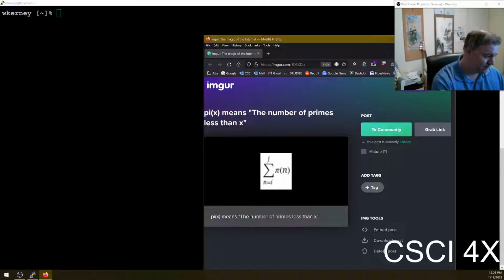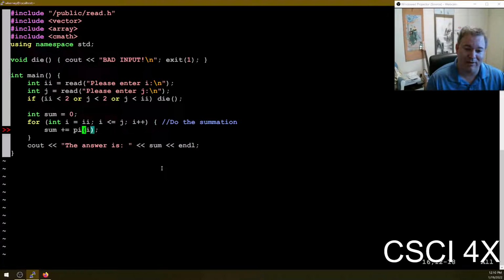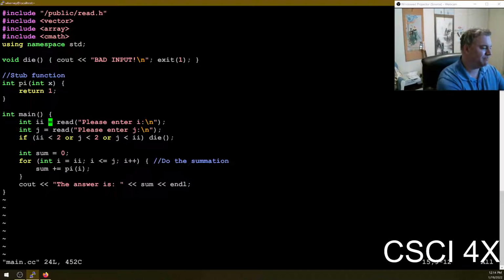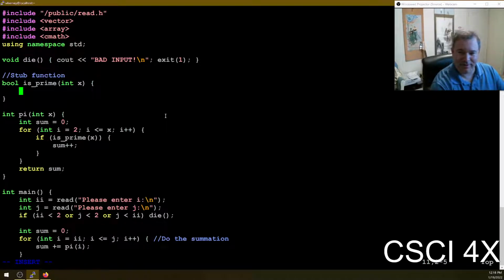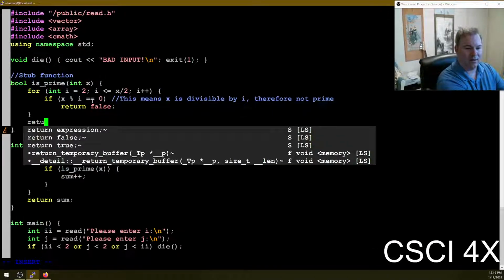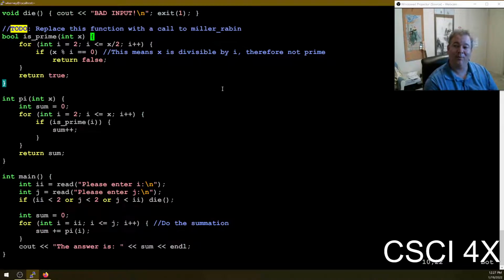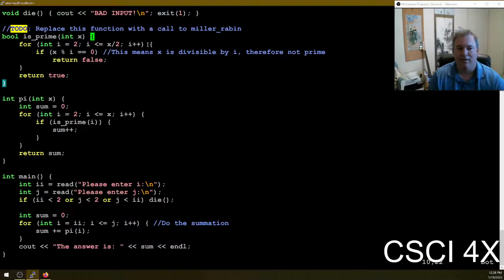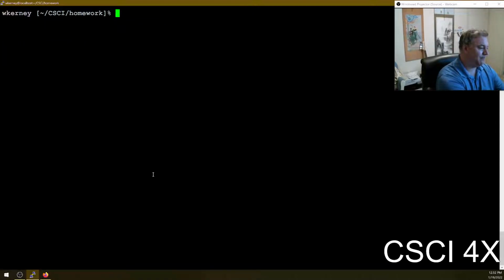Zeta - Top Down Coding Solution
I break down how to solve zeta the bad O(N^3) way in a top down fashion in this lecture. In the 2PM lecture, I solve it using bottom up coding. You might be interested in watching both to see the process of how to break apart and solve a problem in different ways.